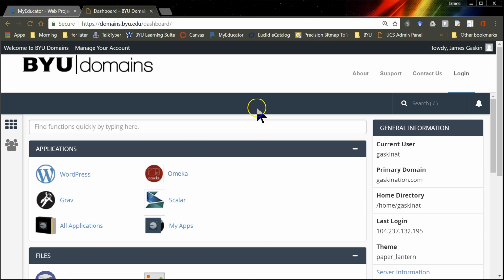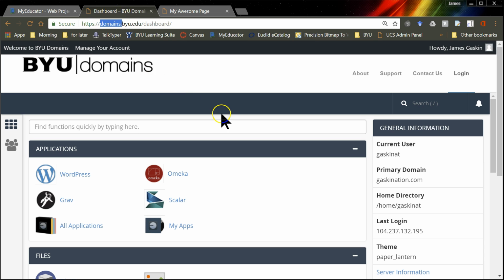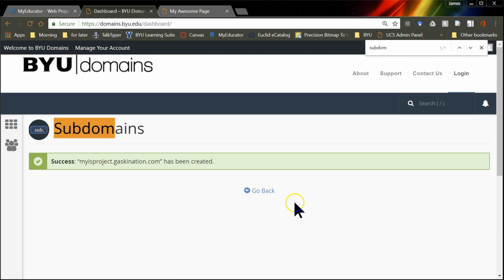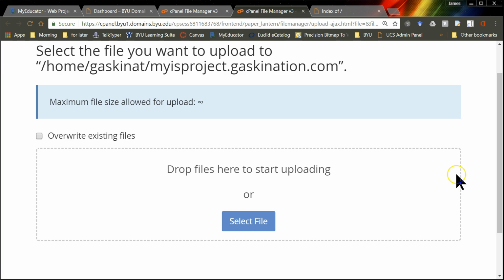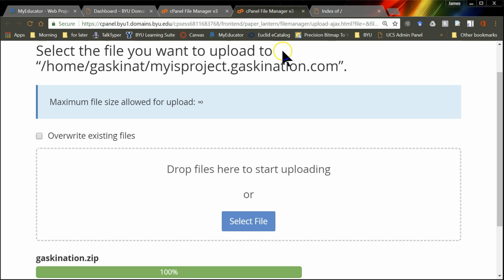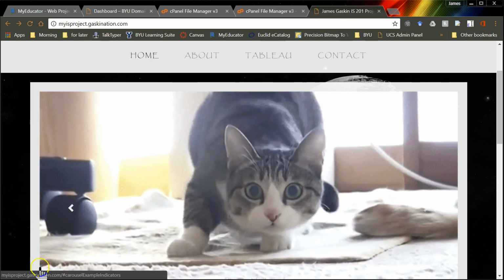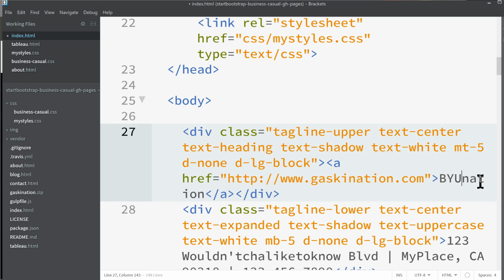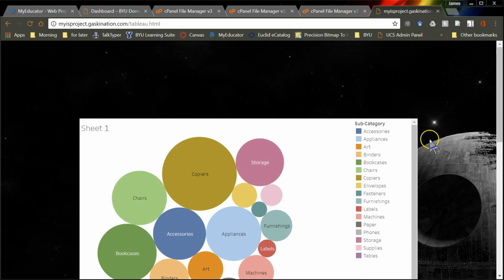subdomains, upload whole website, overwrite single file